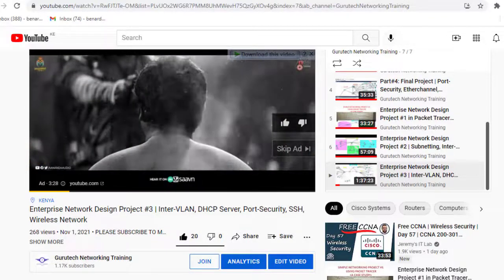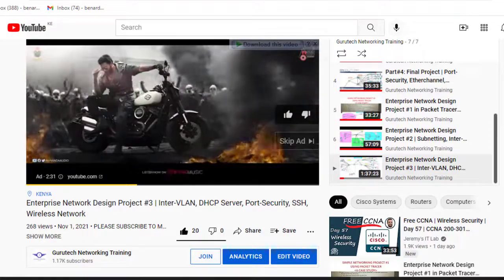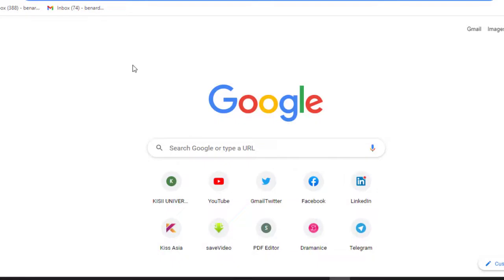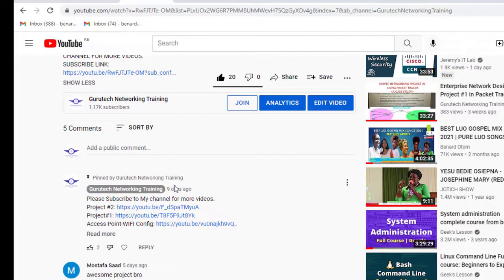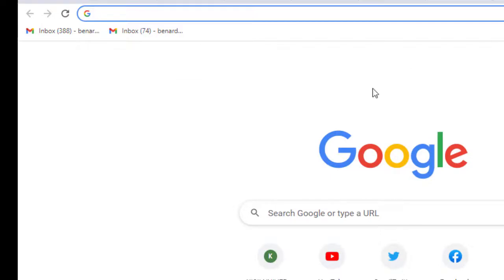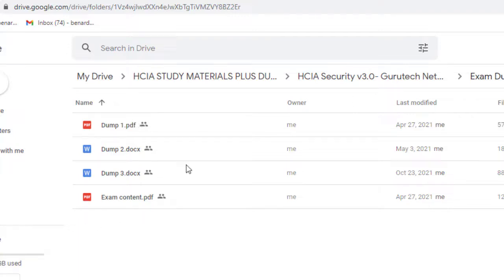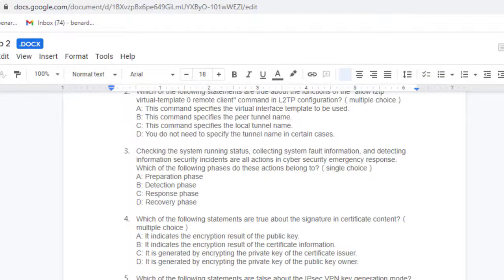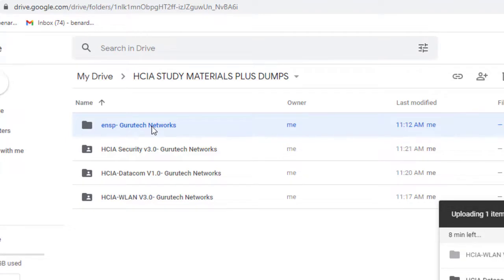HCIA SECURITY V3 0 EXAM DUMPS PLUS ALL STUDY MATERIALS WITH DOWNLOAD LINK💥💥